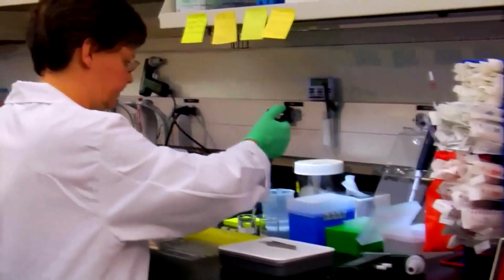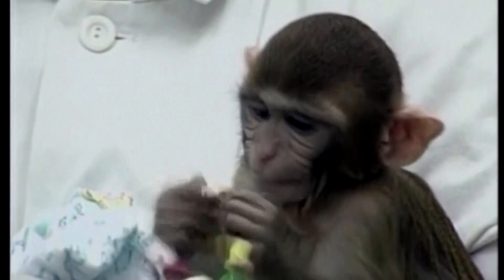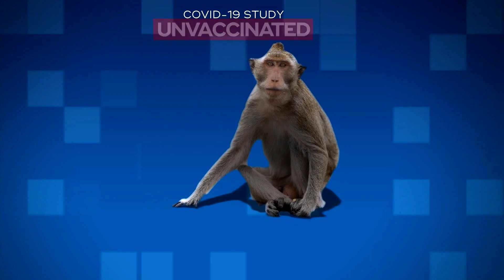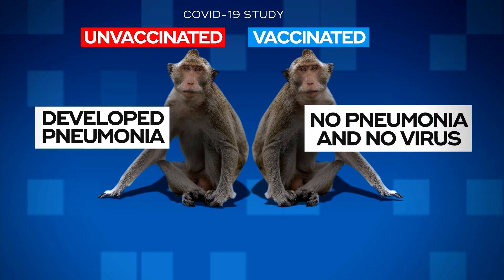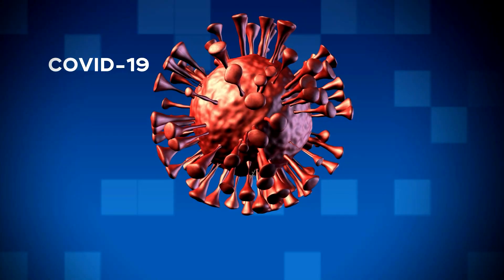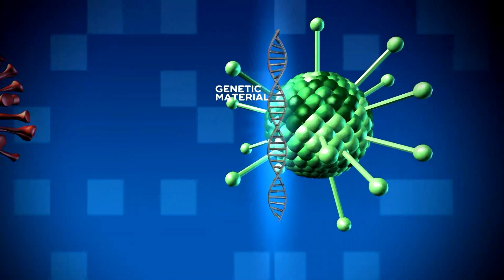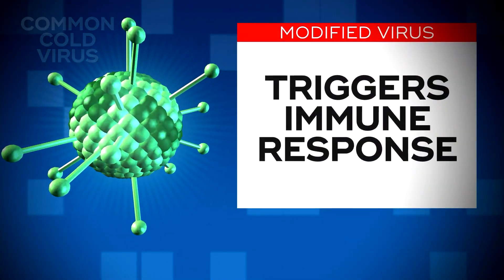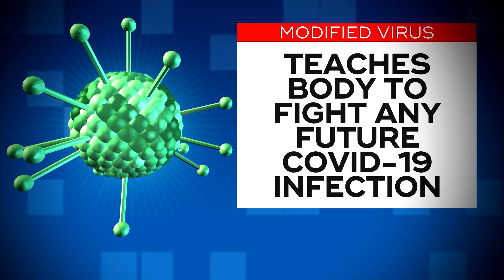Monkey trial of covid-19 vaccine shows encouraging results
(CBS) -- The director of the National Institutes of Health (NIH) has said that no corners will be cut in the search for a coronavirus vaccine. But now, there's encouraging news about a potential vaccine that's now being tested on humans and monkeys.

NIH researchers in Montana tested the vaccine using six rhesus macaque monkeys. They said the monkeys that got the vaccine developed protective antibodies against the coronavirus.

But it's what happened next that's giving doctors hope. When they exposed the animals to coronavirus, the monkeys that weren't vaccinated developed pneumonia, a sign of COVID-19. But those that got the vaccine, and developed the protective antibodies, had no pneumonia and no virus in their lungs.

"Why isn't it enough to show that a vaccine elicits, say, an antibody response?" asked CBS News chief medical correspondent Dr. Jon LaPook.

"We need to know that it protects the animal or the human from the infection," said Dr. Kathryn Edwards, who directs vaccine research at Vanderbilt University. "And just having the antibody, if it doesn't work to prevent disease, it's not going to cut it."

The vaccine used in the study is being developed by Oxford University. It relies on a cold virus that's been modified so it can't spread infection. The vaccine is packed with genetic material from the coronavirus - and once injected, it triggers an immune response, teaching the body to recognize and fight a future infection.

Oxford professor of human genetics Adrian Hill said that if it works, it has another important benefit. "This is not a hugely difficult vaccine to make," he said. "So large scale is feasible, we believe."

A different study has shown that rhesus monkeys and humans have about 93% of their DNA in common. But researchers won't be celebrating until there's a vaccine that's safe and effective in people.